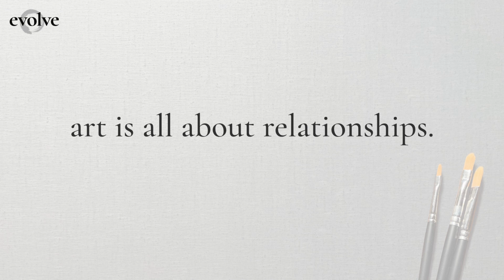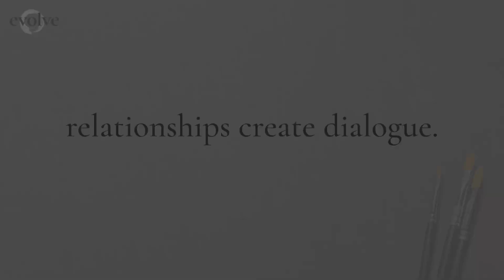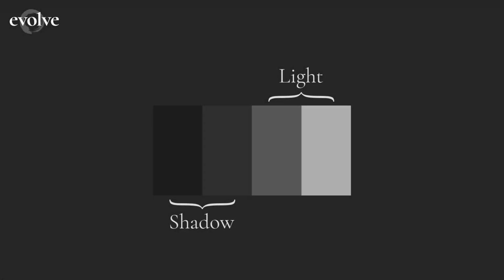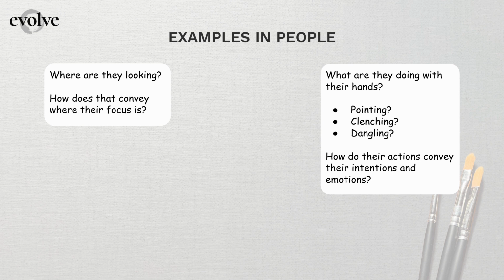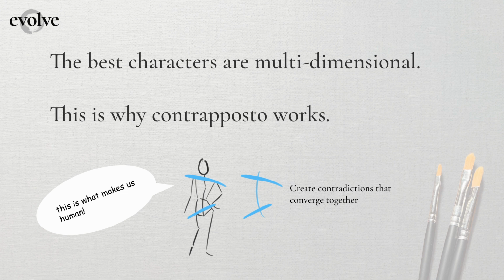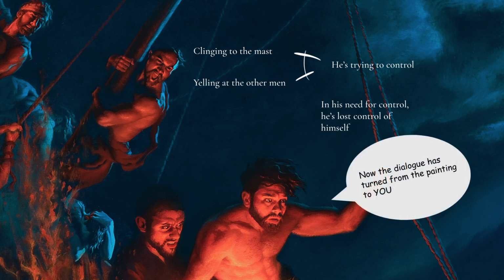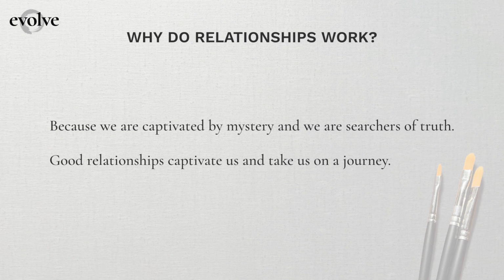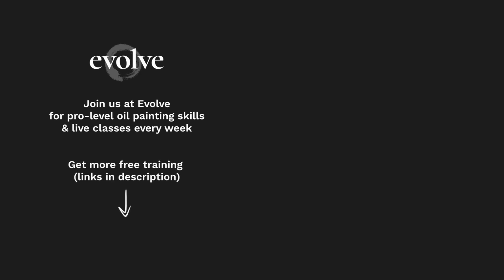How to Tell a Story in Your Oil Paintings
Learn how to tell a story in your oil paintings.

Daniel Folta teaches how to build narrative in your art using fundamental principles in this live class for students in Evolve Artist.

This is part one of a three-part series on how to tell a story in your oil paintings. Join Evolve Artist to attend weekly live classes and gain pro level art skills.

Chapters:
0:00 Finding the story in a painting
0:20 Intro
1:18 My story with art
2:05 The #1 element of narrative art
2:48 The question every narrative painting must answer
3:18 Creating a strong impression in your art
3:57 How to attract attention to your painting
4:52 Telling stories in your figures for painting
5:18 How to tell a story using contrapposto
7:09 Communicate meaning in your art
7:57 Don't let details kill your art!
8:57 How to create a visual journey...